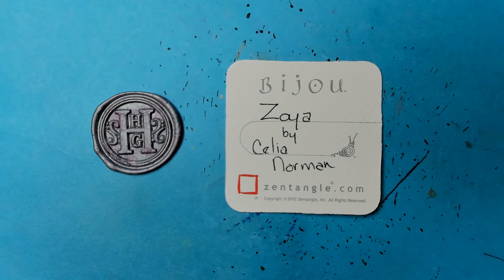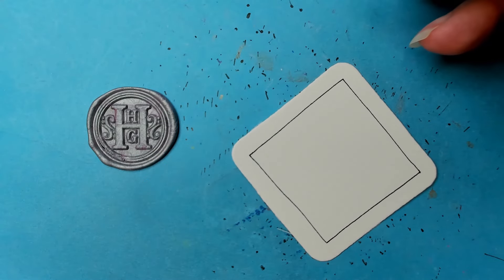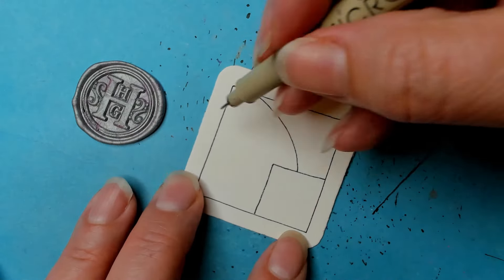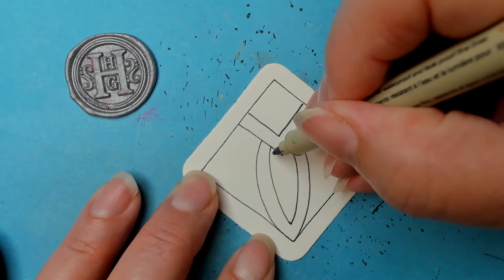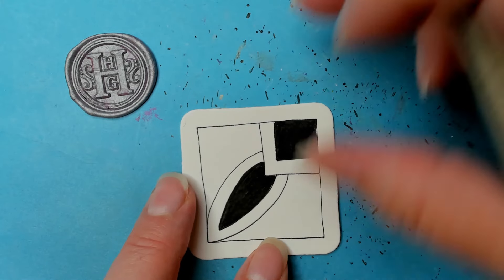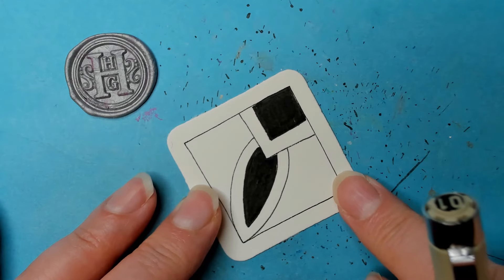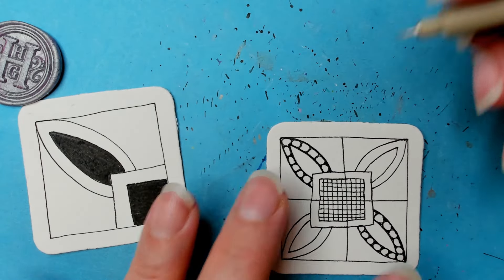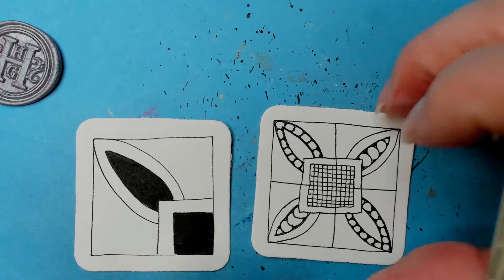Zoya | Zentangle® Quickie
Zoya created by Celia Norman.

General items for tangling:
✨ Pens: Microns or other fine liners, in black, and other colors.
✨ For shading: pencil, (graphite – regular No.2 is great)

Happy Tangling!!!